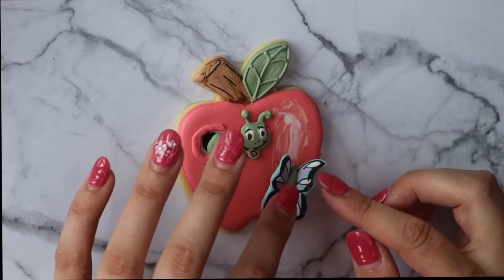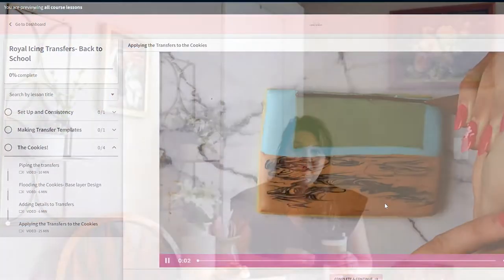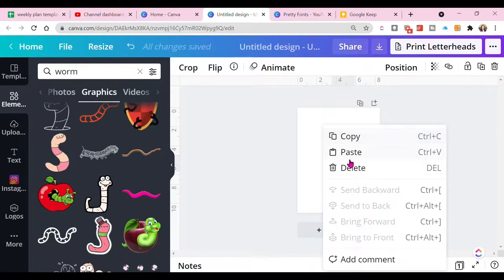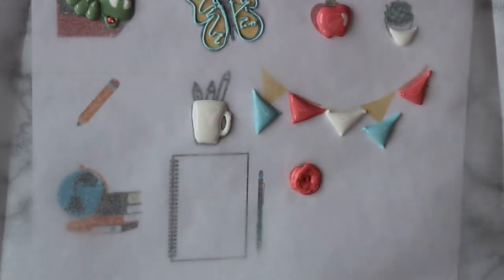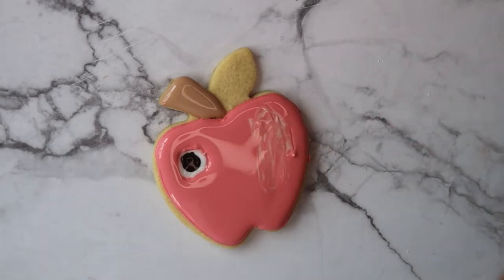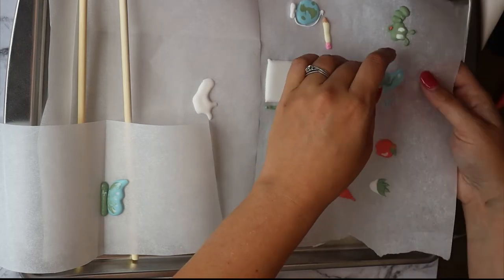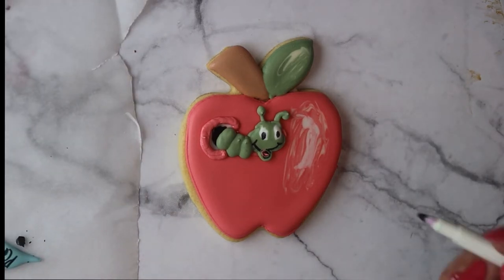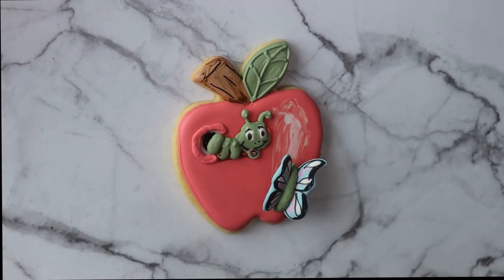Back to School Cookies- Apple Sugar Cookies Tutorial- Royal Icing Transfers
Royal Icing Transfers bring this royal icing, apple cookie to the next level! This cookie is great design inspiration for back to school, teacher appreciation, and Fall! I'm so excited to share it with you! To get advice and encouragement for every stage of your cookie decorating journey, visit sarahgracecookieco.com